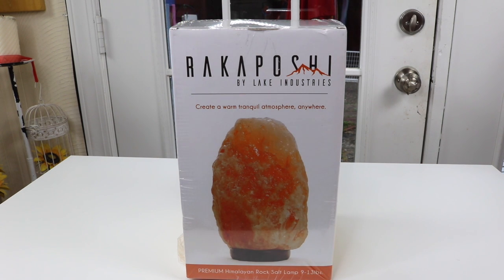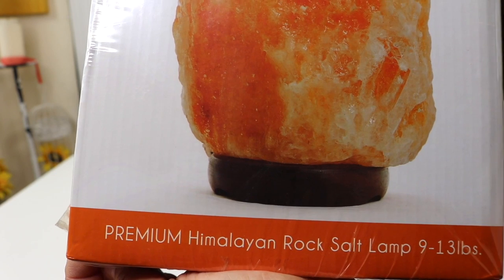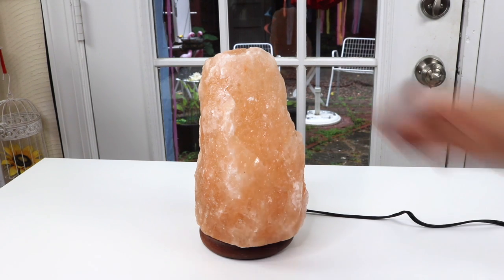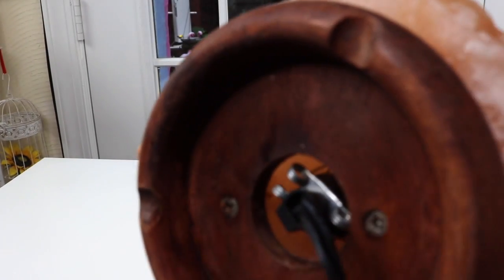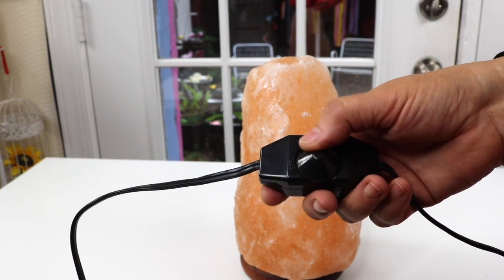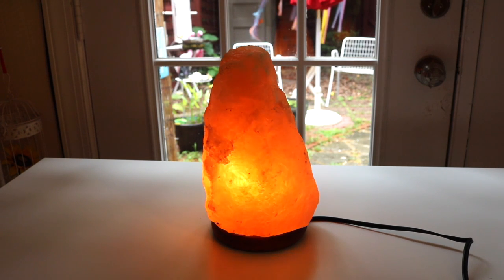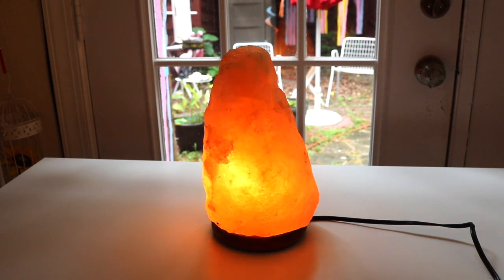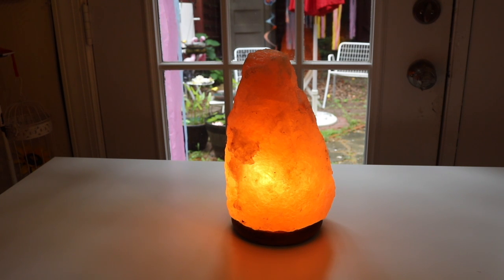RAKAPOSHI ❤️ Himalayan Rock Salt - Review ✅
RAKAPOSHI  ❤️   Himalayan Rock  Salt Lamp  - Review      ✅

Rakaposhi Himalayan Salt Rock Lamp by lake industries
Salt Lamp -- CLEANSE & DEODORIZE THE AIR YOU BREATHE -
Through Hygroscopy this Himalayan Pink Salt Rock Lamp removes dust, pollen, cigarette smoke, and other contaminants from the air by trapping positive ions and releasing negative ions.
REDUCE ALLERGY & ASTHMA SYMPTOMS -
Reduces microscopic particles of dust, pet dander, mold, and mildew from the surrounding air creating the ideal environment of health.
INCREASE ENERGY LEVELS & SLEEP BETTER - Increased concentrations of negative ions such as those generated by Rakaposhi salt lamps neutralize the positive ions that wreak havoc on our bodies.
NEUTRALIZE ELECTROMAGNETIC RADIATION (EM)
 - As they emit negative ions into the air, Rakaposhi Himalayan salt lamps work to neutralize electromagnetic radiation which flows from our electronics. Constant exposure to EM radiation is known to cause chronic fatigue, decrease the body’s immune response, and increase stress levels among other things.
UNIQUELY HANDMADE & NATURALLY CARVED SALT ROCK -
Rakaposhi is extracted directly from The Himalayan Mountains in Pakistan. Due to natural variations in Himalayan crystal salt weight, size, color, and shape may vary.

The beautiful warm glow of the Rakaposhi Lamp creates a calming, and tranquil atmosphere. Use them in your bedroom, living room, hallways, meditation room, therapy room, waiting room, or anywhere you need positive energy. They are especially useful near your television, or any energy emitting device.

😍 ZONA REVIEWS 😍
                          this video was created & is owned by
                                               Zona Reviews